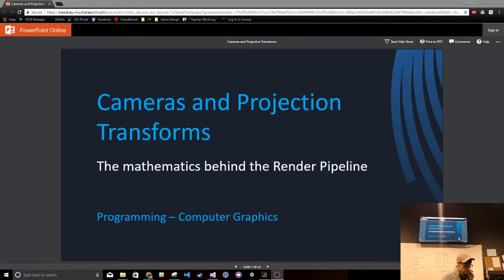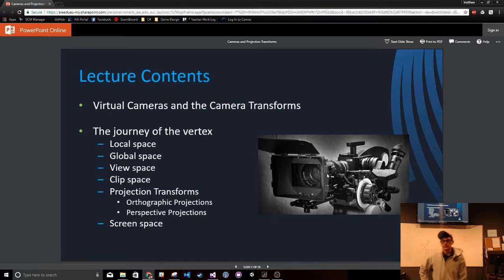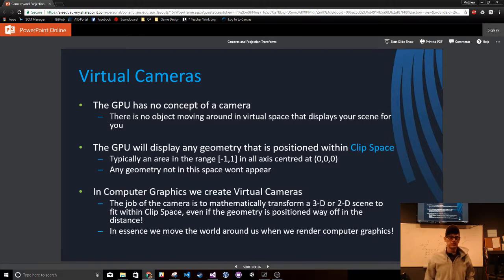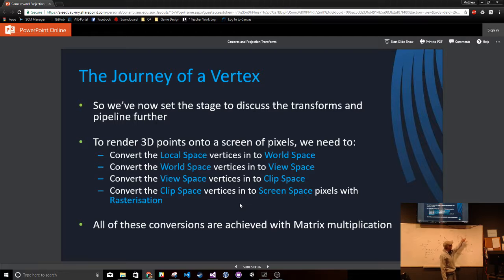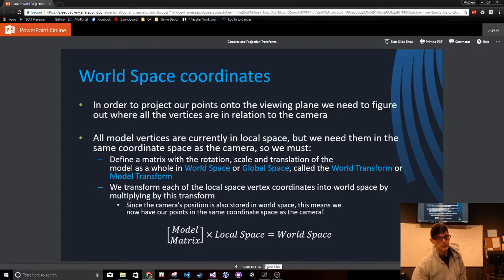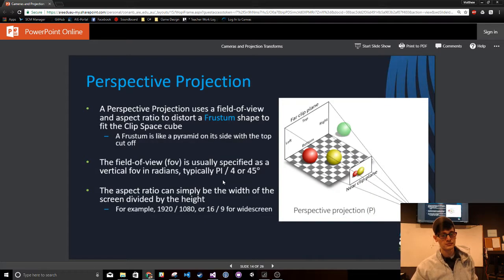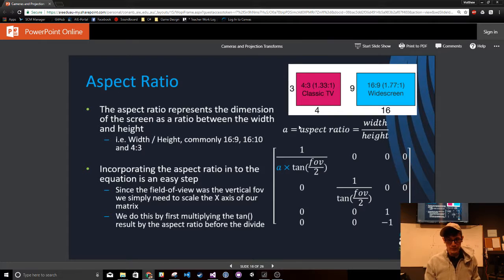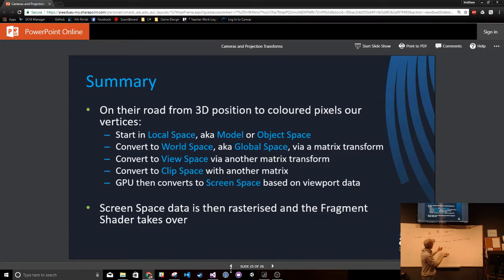Cameras and Projections